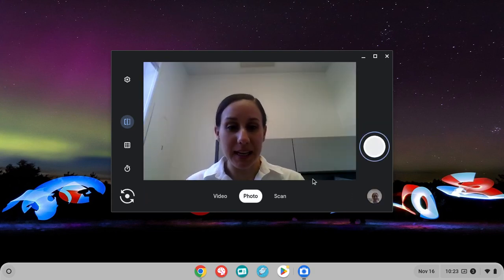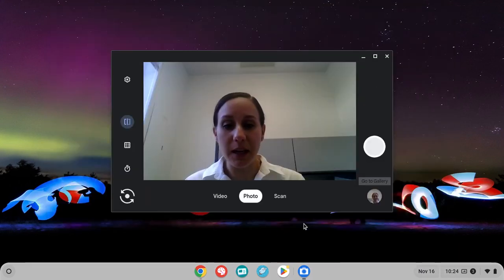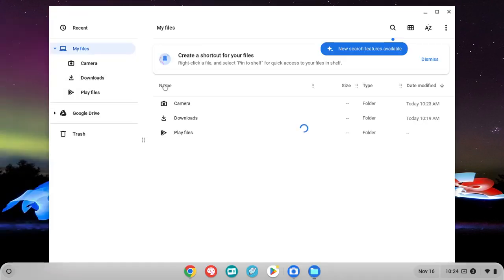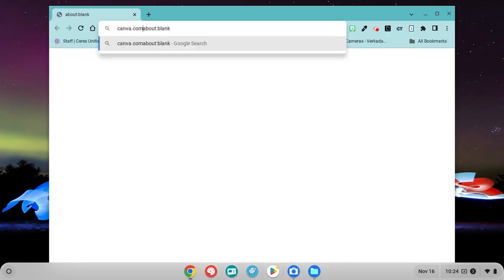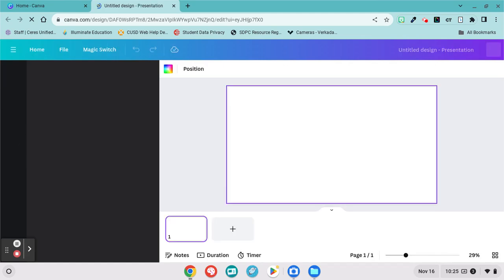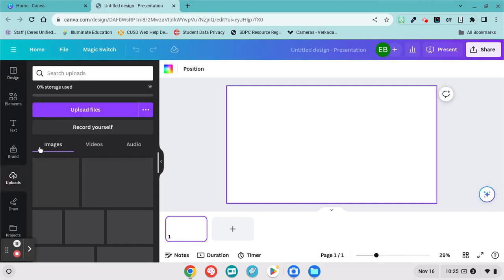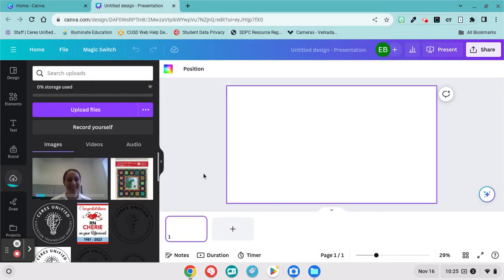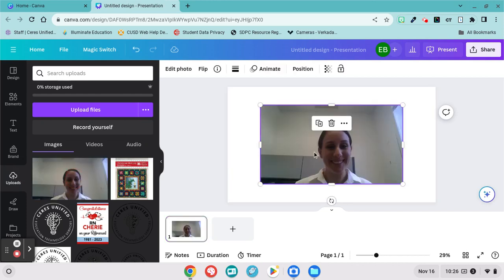How to Take a Picture on a Chromebook and Upload to Canva